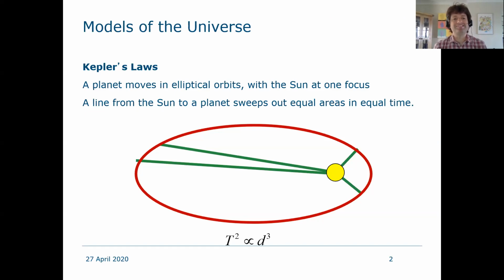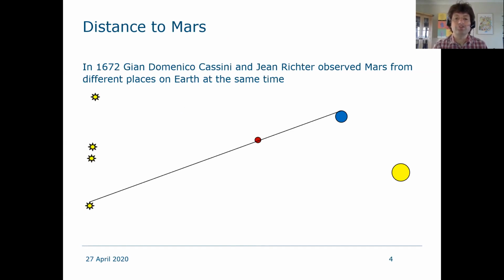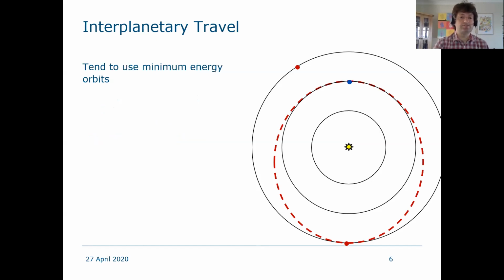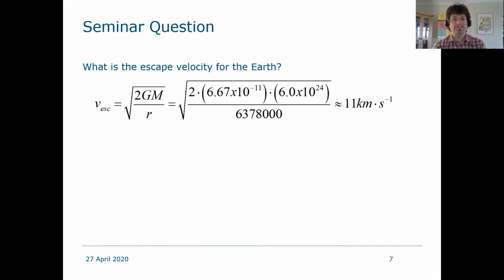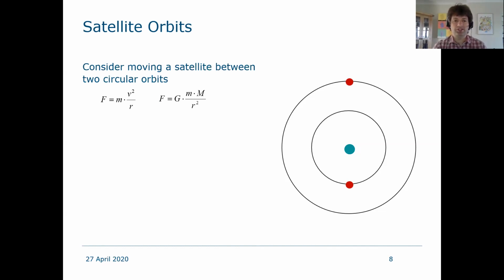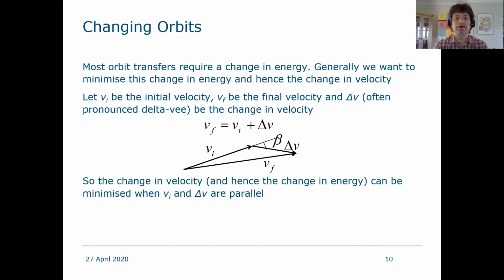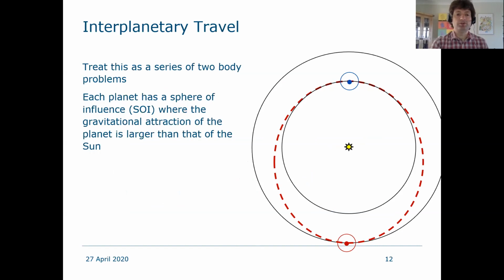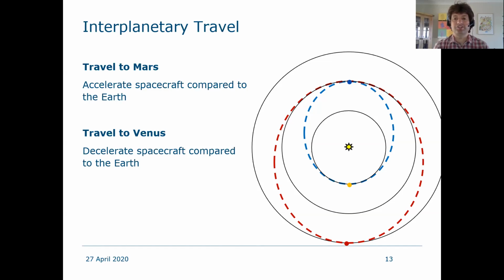Exploring the Solar System: 6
The sixth in a series of videos entitled exploring the solar system